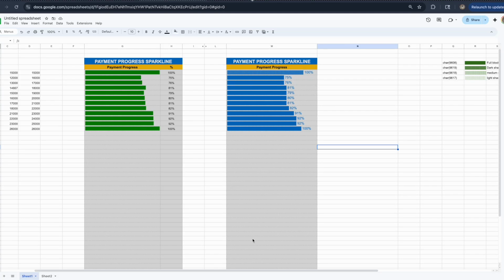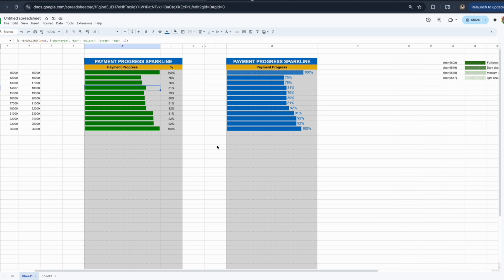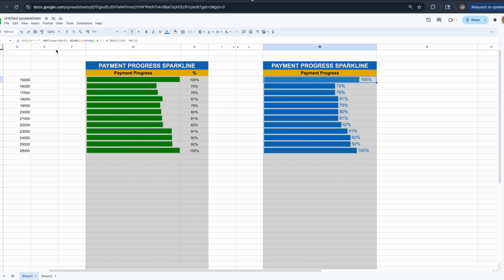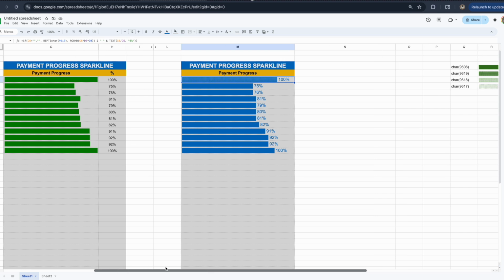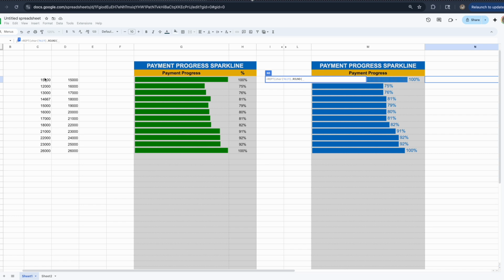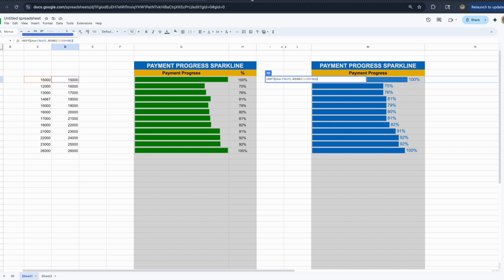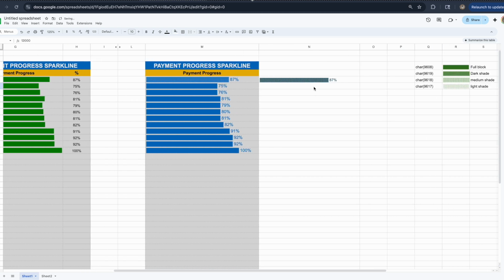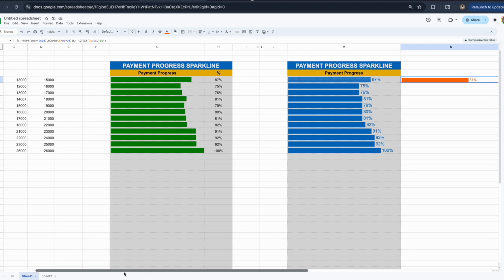Google Sheets Sparkline Hack: Add % Signs to Progress Bars, Google Sheets Sparkline Trick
Google Sheets Sparkline Hack: Add % Signs to Progress Bars